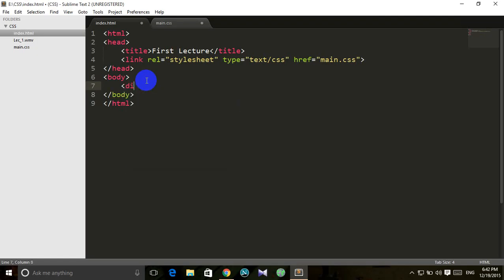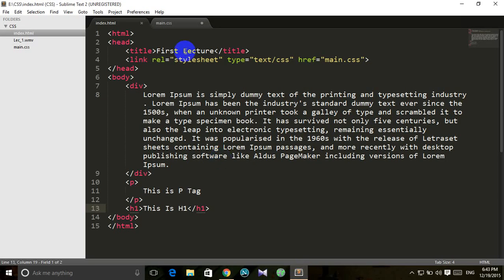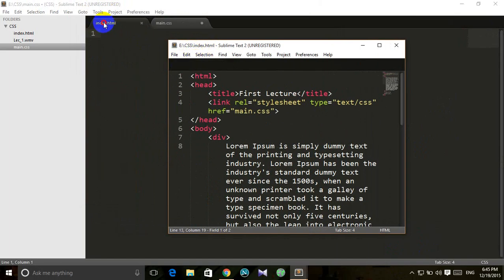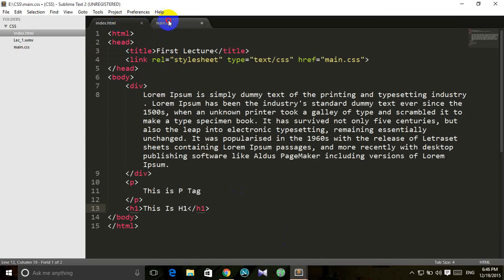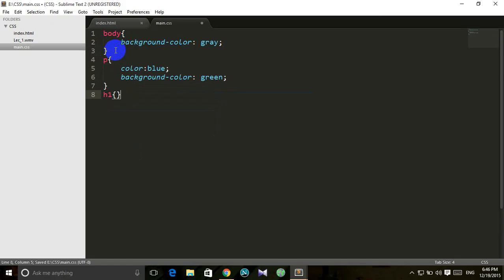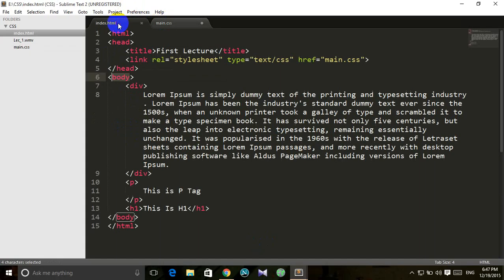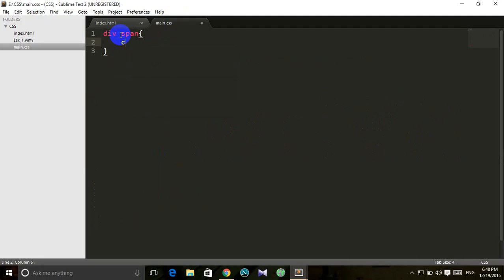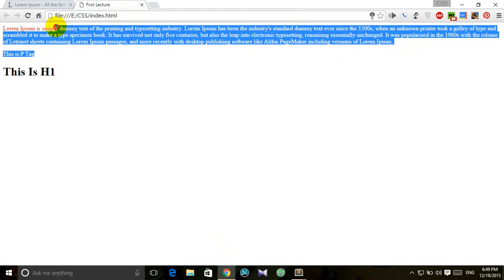HTML CSS Lecture 2 | CSS Type Selectors | Universal Selector | ID selector | Class Selector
In This Video i Explain the Different types of selectors and their Usage